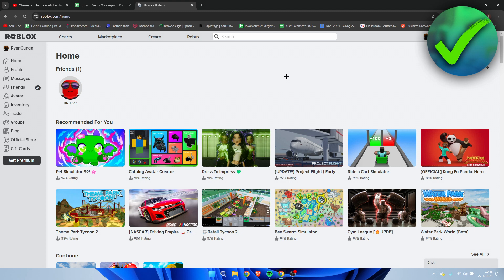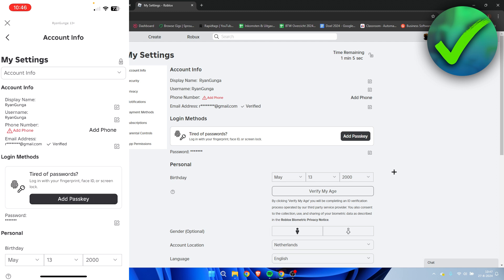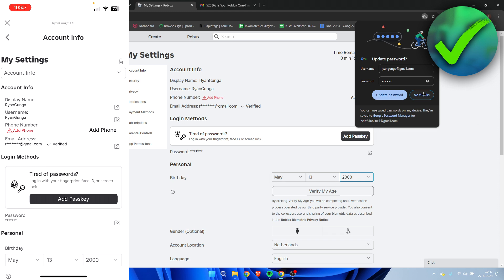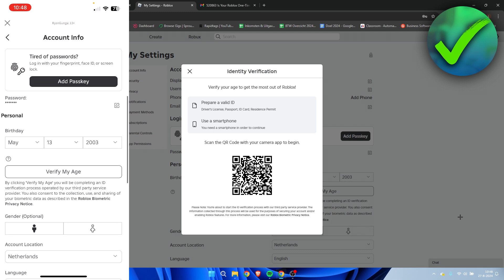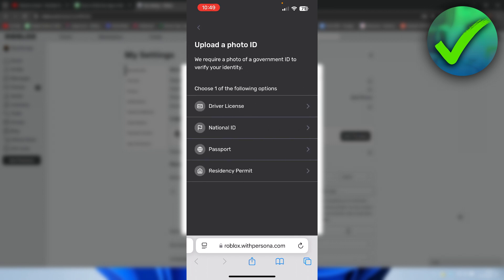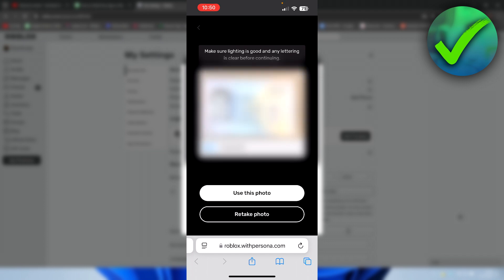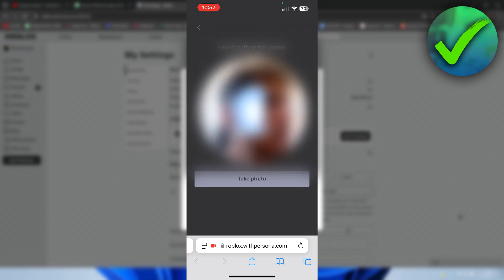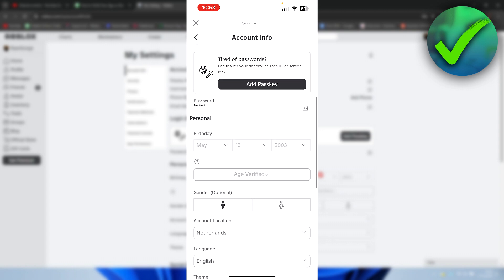How to Verify Your Age on Roblox (PHONE & PC)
In this video I show you How to Verify Your Age on Roblox 2025

Do you want to know how to verify age on roblox 2025? Then I'll show you how to verify your roblox account age easily.

This is a step by step Roblox tutorial on how to verify roblox age without id and how to verify your age on roblox without id